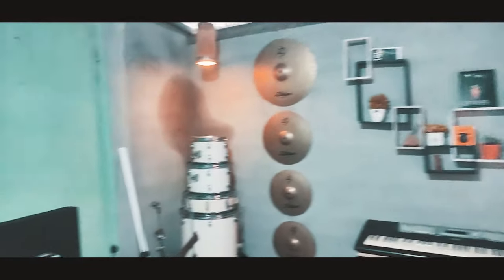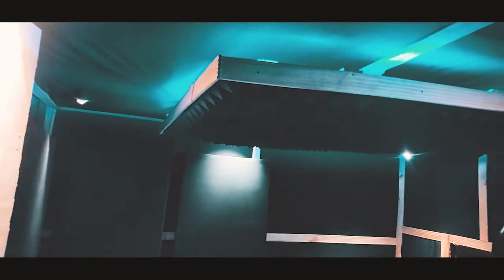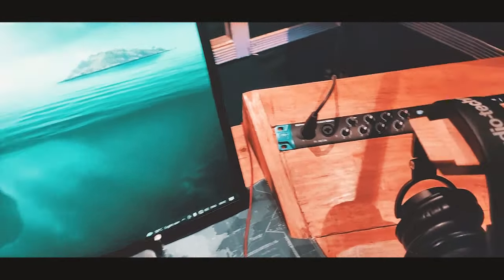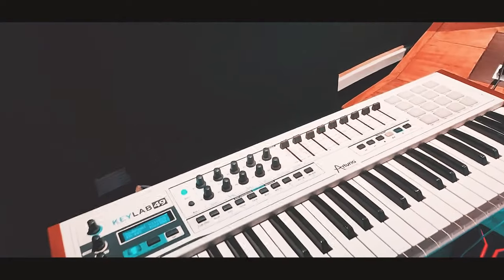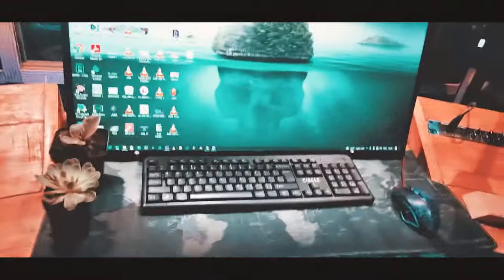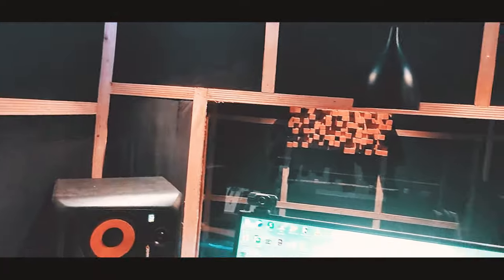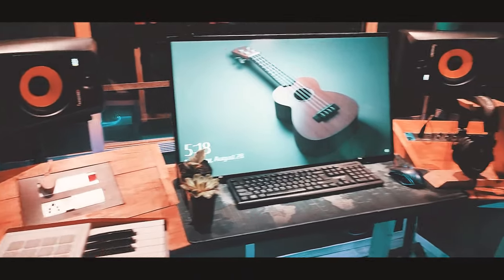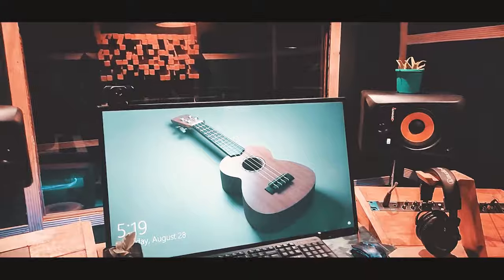My Music Studio Tour || Ox bEaT Rec...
Hi guys...

It's my second video of this channel.. so here I showed my music home setup, I hope you all will like this .